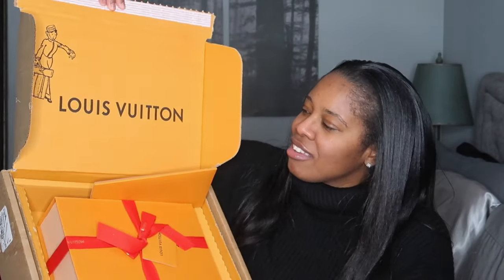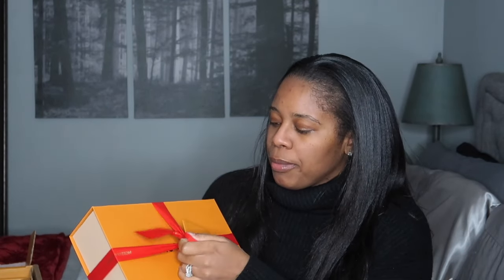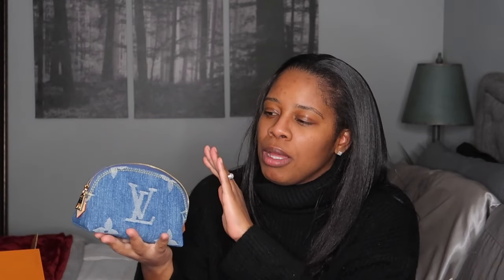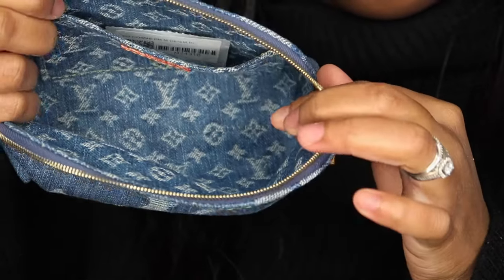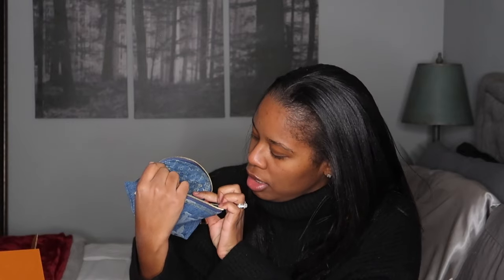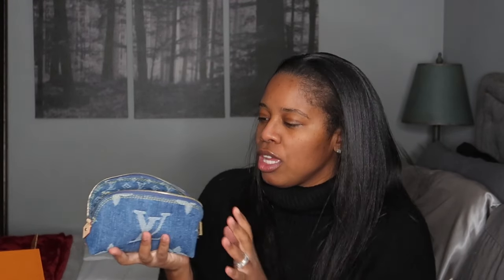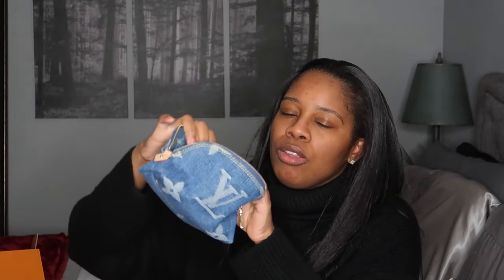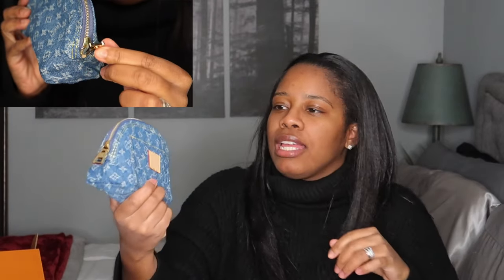Louis Vuitton Remix Unboxing Part 1| Carla Simon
PRODUCTS USED